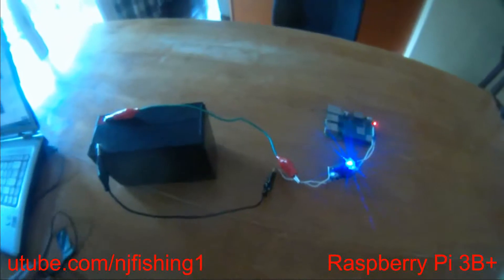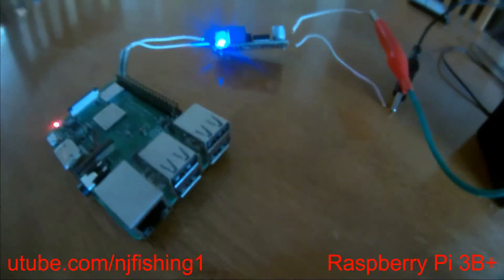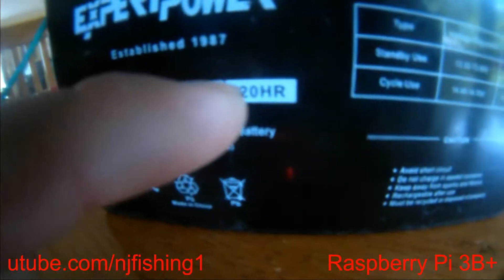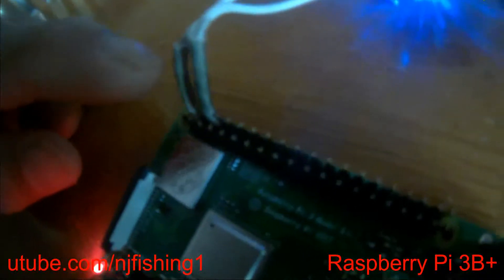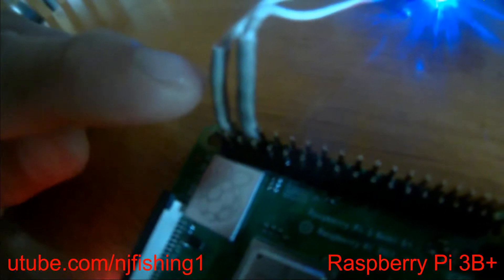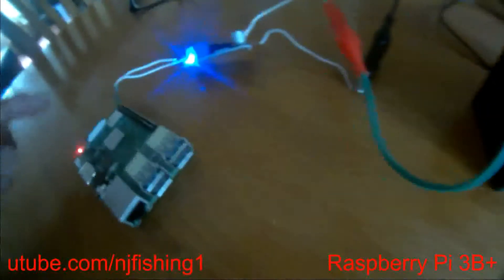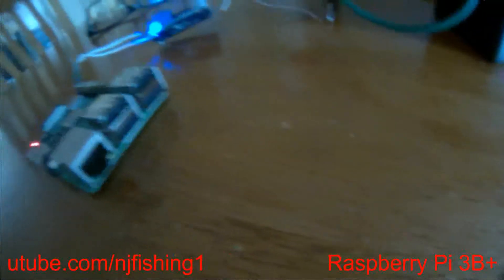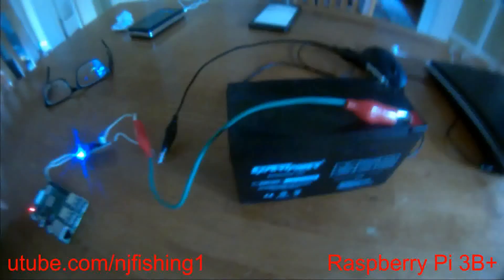How to use 12 volts battery to power up Raspberry Pi 3B+ (5 volts input) with usb keyboard monitor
How to use 12 volts battery to power up Raspberry Pi 3B+ (5 volts input) with usb keyboard and LCD Monitor all connected and provide power for wifi and bluetooth.
I used LM2596 voltage step down reducer to provide up to 3 amps power to power the Raspberry Pi which has 40 pins GPIO (general purpose input output pins) pin #2 (5v power) and pin #6 (ground).
But, don't toss your micro USB cable yet. It can still power up the Pi without keyboard and monitor so you can remote into the Pi to do some Virtural programming in Pi when both Pi and Laptop or Desktop PC is connected to the same wifi network using Putty for PC through SSH (Secure shell home) page.
(1) DIY wireless outboard speed controller - wifi or bluetooth using iphone and Raspberry Pi3B+ that has built-in wifi and bluetooth
(2) DIY trolling motor controller - wifi or bluetooth using Iphone to control it.
Yes, you need a mciroSD card (I use 32GB) to download and save the 4GB worth of Raspbien OS onto the sd card, and stick it into the Raspberry Pi 3B+ underneath the board on the side so you can start booting into the Rpi desktop and configure wifi and bluetooth. You will see your tiny Pi board led light RED lit up and flashing GREEN light lit up as it boot into the Desktop. It is like a mini-Computer and you can even lauch the web browser from desktop and do Python etc. programming from there. Amazing!
The first project failed with Arduino Uno R3 board without wifi or bluetooth so the 24 gauge signal line was not able to send strong enough signal to the Hitech HB485 servo motor that link to the throttle arm of my Honda 8 hp outboard so the motor go banana when I benched test it on land. Instead of using Relays I decided to invest in Raspberry Pi 3b+ that has built-in wifi and bluetooth. This little beast can serve as a webserver and it costs only $5 a year electricity to power this little baby instead of $200 to power a regular server.
There is so much to learn including electric wiring, computer programming for web server (html, PHP, apachi, node.js, Django, Flask, Pyramid) for applications language (Javascript, Python, Cgi, ) IoT (internet of things), microcomputer board, networking.